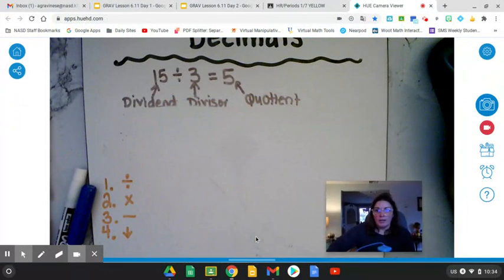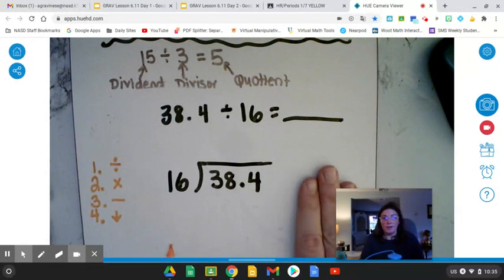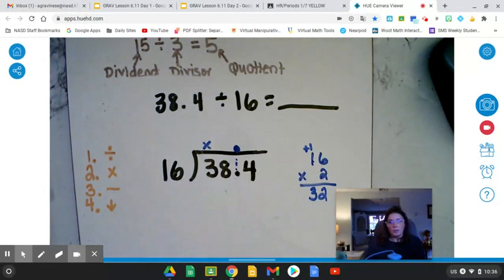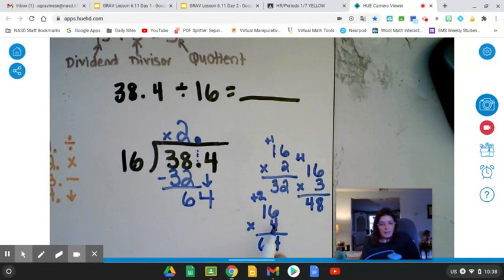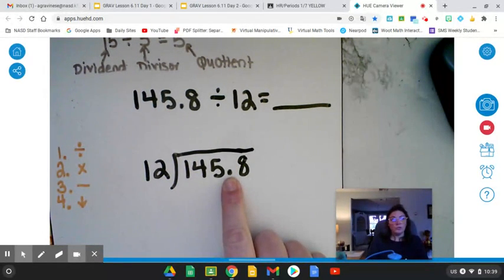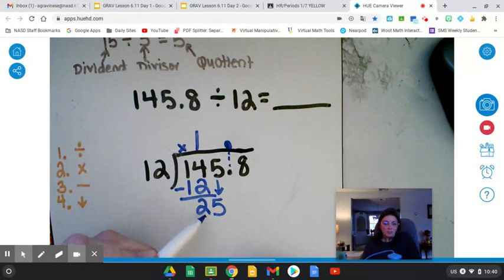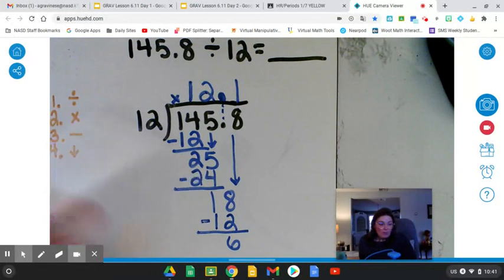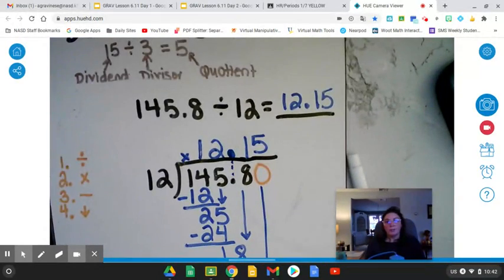Divide Decimals by Whole Numbers Day 2